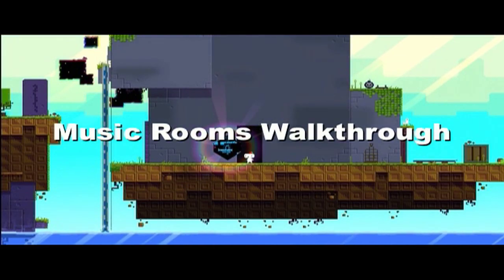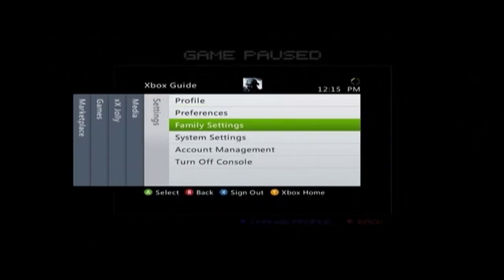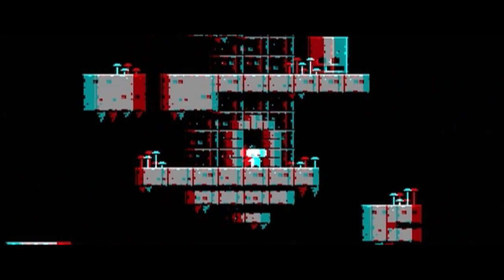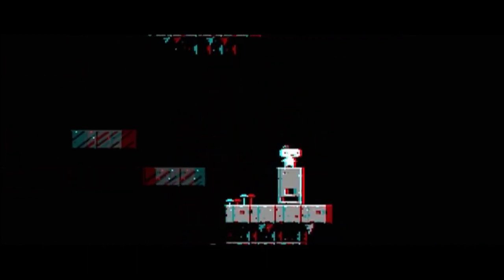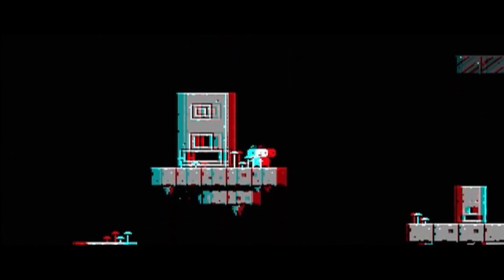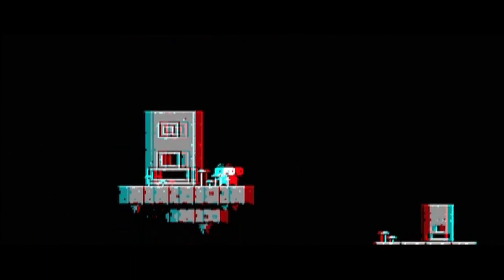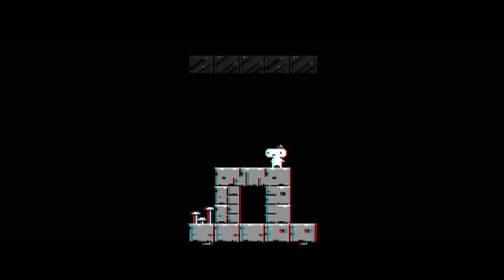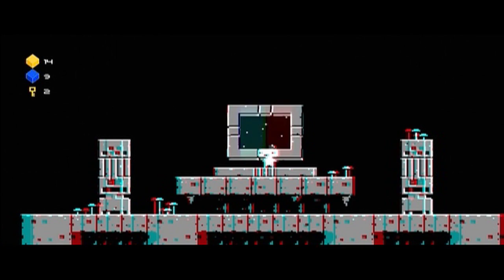Fez: Music Rooms Walkthrough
Shows the path to take through the music rooms. To access this area you first have to input this code at the glowing door. Left LT Left Right RT Down Up LT.